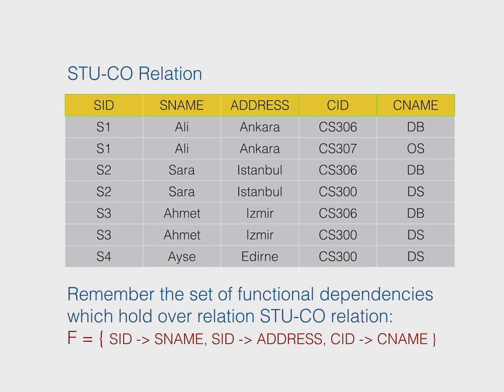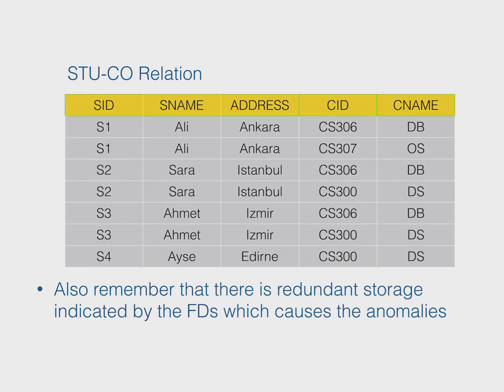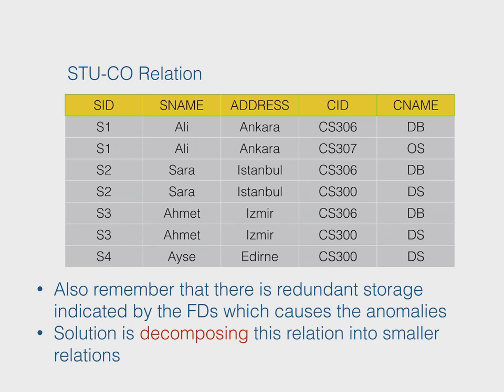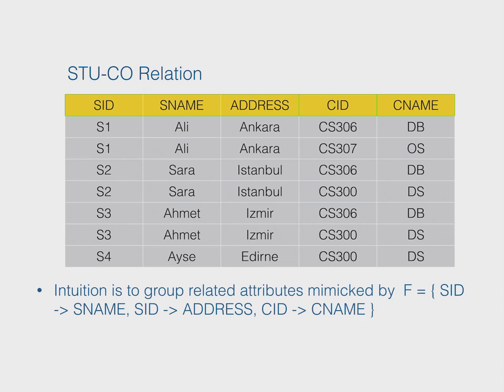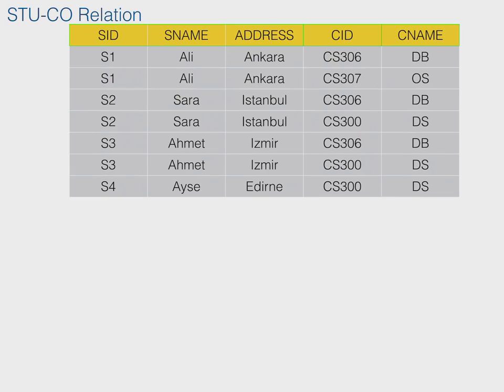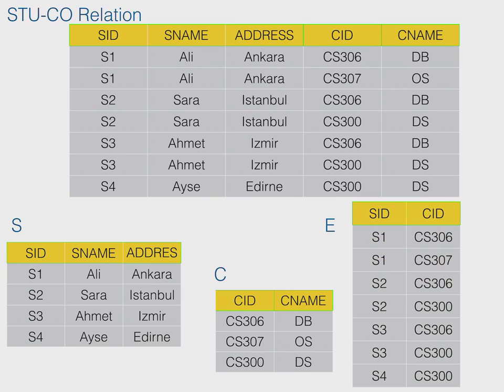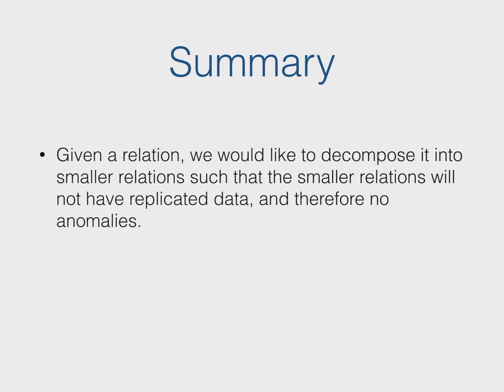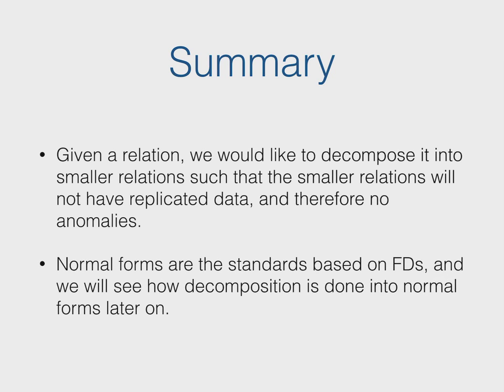SchemaRefinement 3 Edited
SchemaRefinement 3